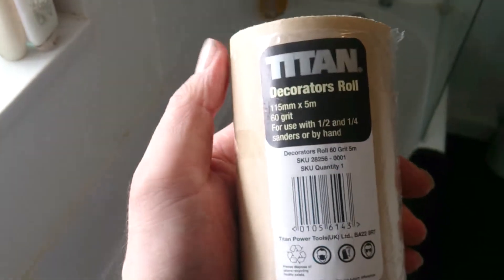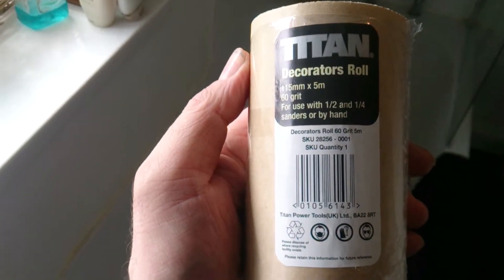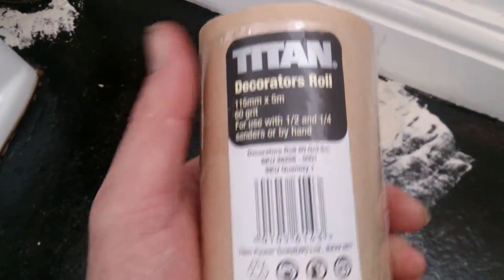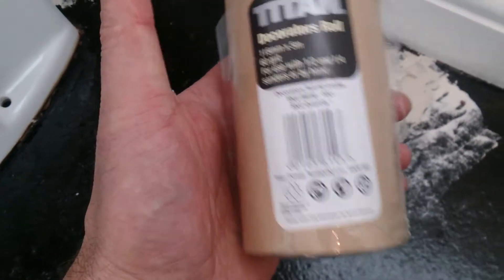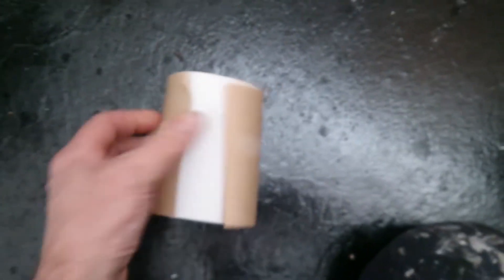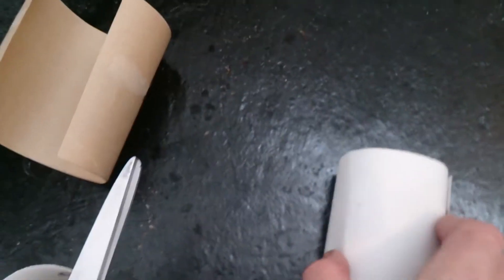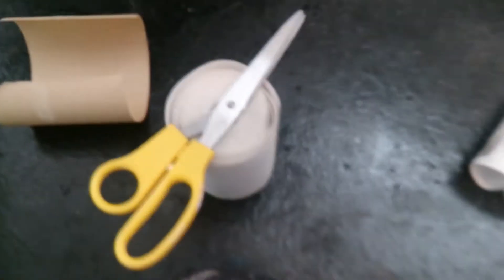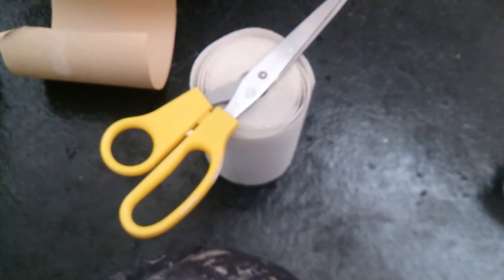titan screwfix decorators roll sandpaper 60 grit test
a good all round sand paper for prepping .